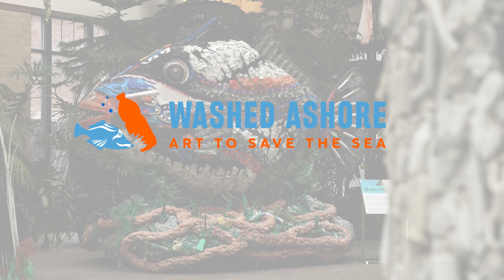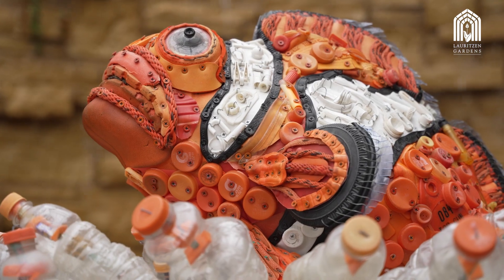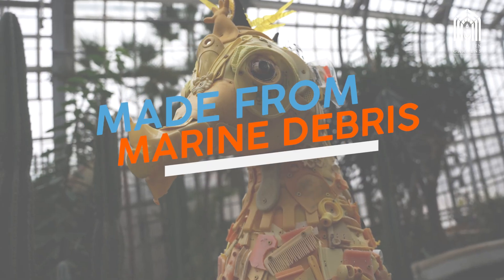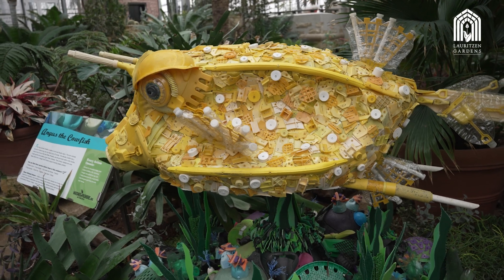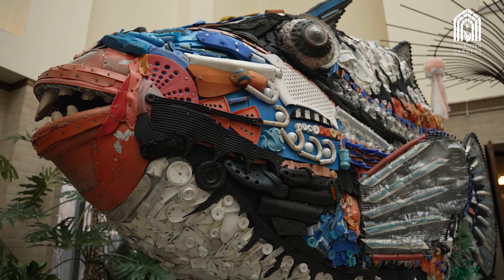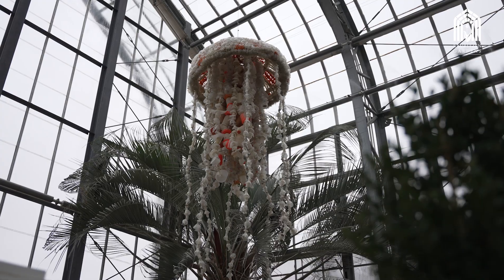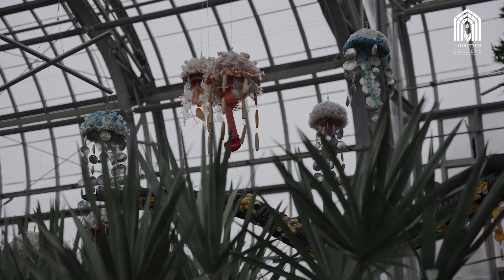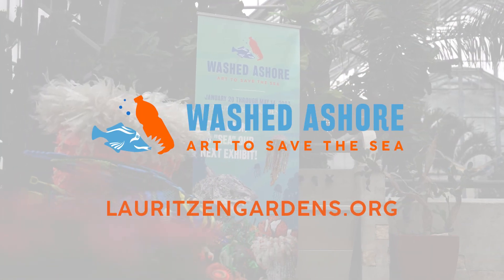Washed Ashore: Art to Save the Sea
The latest exhibit at Lauritzen Gardens is making a BIG SPLASH! Don’t miss the FIN-tastic sculptures of Washed Ashore: Art to Save the Sea, on display through May 14, 2023.